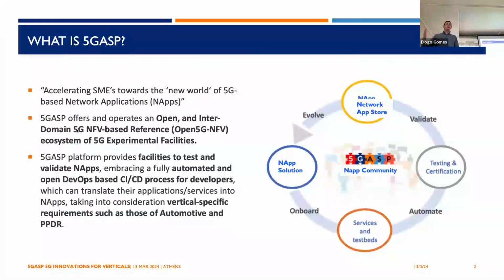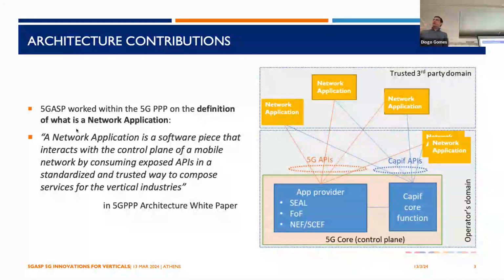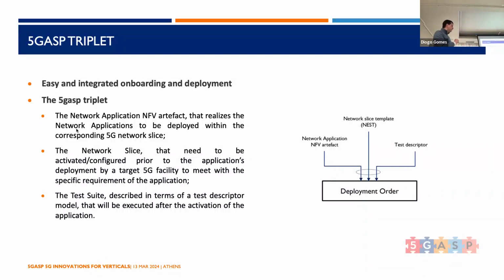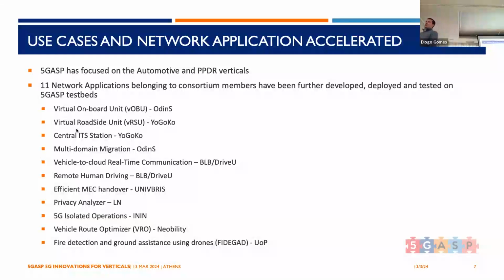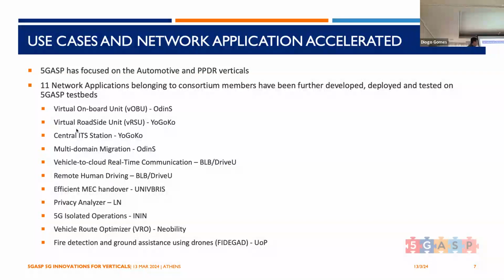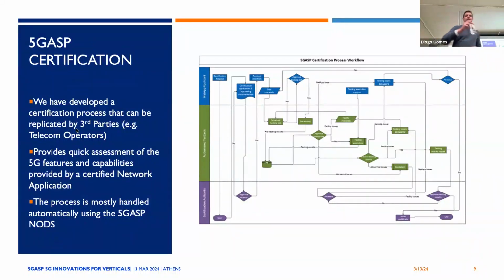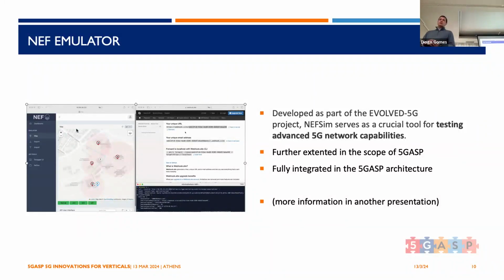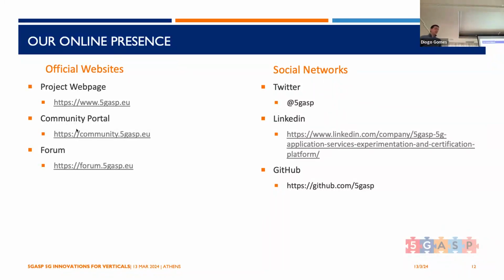5GASP main results and contributions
5GASP main results and contributions